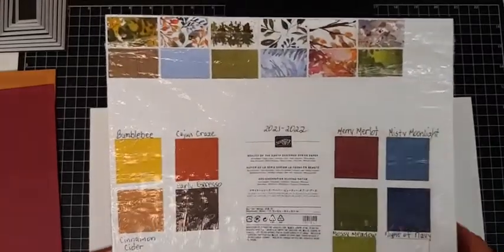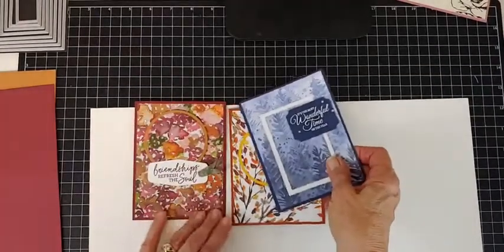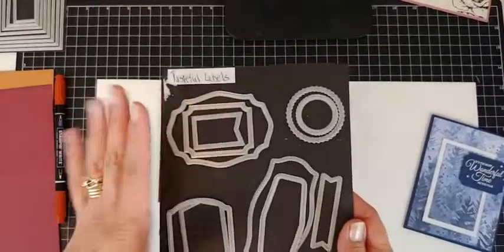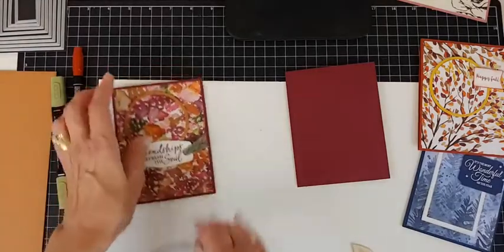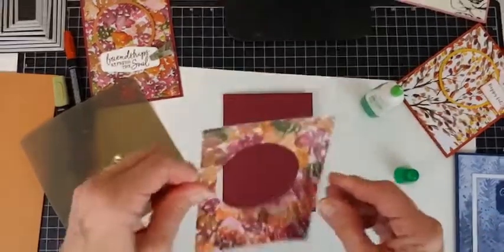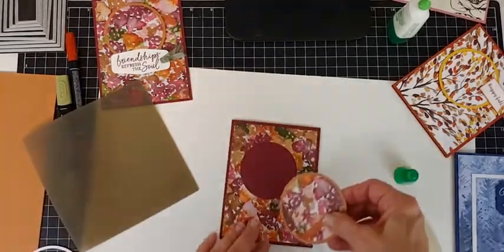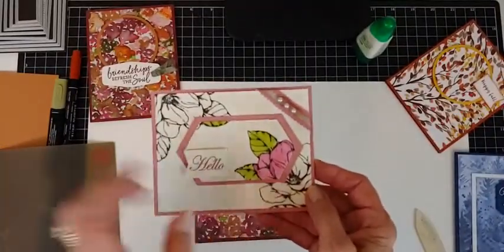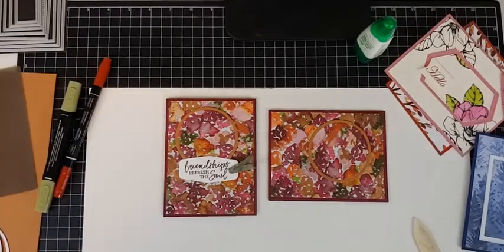20210712 FBLive SpotlightingUsingDSP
In this video, I will show you the spotlighting technique using the Beauty of the Earth Designer Series Paper. I am using paper by Stampin' Up!® but you can use any patterned paper that you have on hand.

In my video I'll show you three samples and I'll step you through the technique AND I'll show you a paper saving "hack".

If you don't currently have a Stampin' Up!® Demonstrator I would love to serve you! To order any of the products I show in the video or other supplies you might need, please visit my

Thanks again so much for watching today!